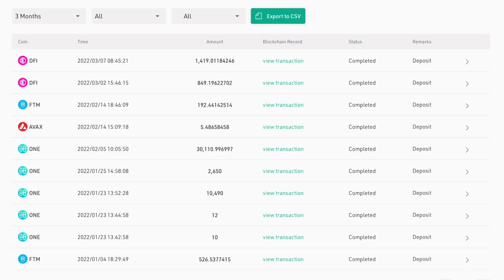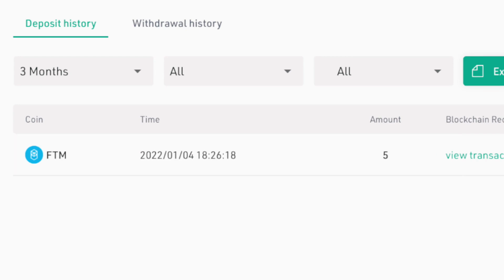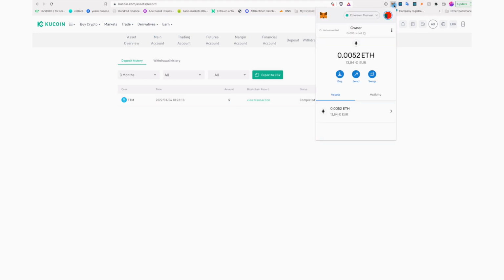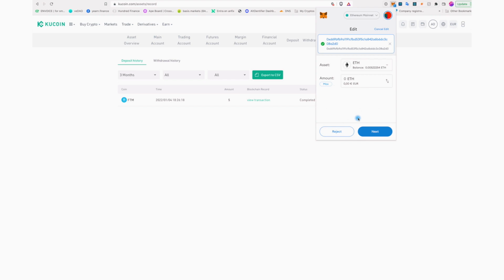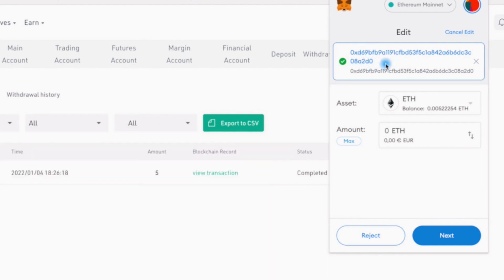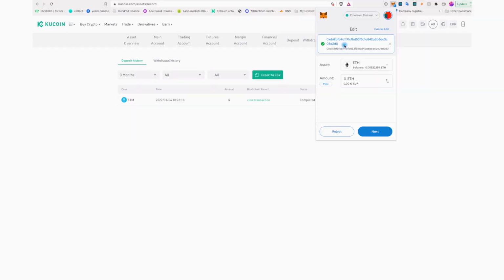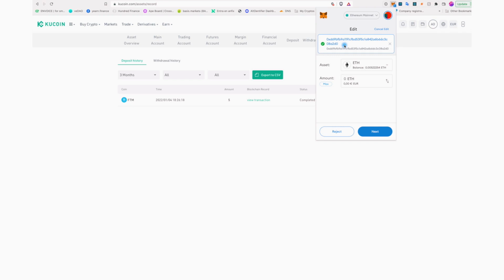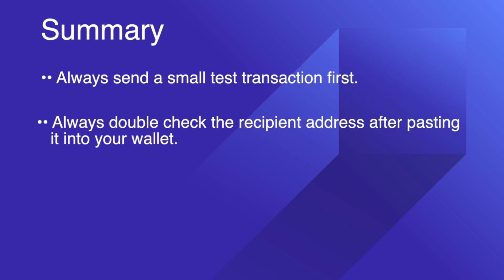Bitcoin & Cryptocurrency Lessons - What YOU need to know (Lesson 20 Sending Test Transactions)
Everything Bitcoin & Crypto explained for Beginners in Plain English! | What is Bitcoin & Cryptocurrency?  | How do Crypto and Blockchains work?  | Learn Now!

This 20+ Video Bitcoin and Cryptocurrency Course is here on Youtube to simply and easily explain to Crypto Beginners how Cryptocurrency works. What is Bitcoin What are Cryptocurrencies and What is a Blockchain, all clearly and simply explained in Plain English.

📗 FREE CRYPTOCURRENCY BOOK- These Videos are taken from our Book Bitcoin Blockchains & Cryptocurrency for Beginners.

👩‍🎓 FULL COURSE HERE: If you want to take the full course and learn how to Buy, Sell, Trade, Research and Profit from Cryptocurrency then go to our